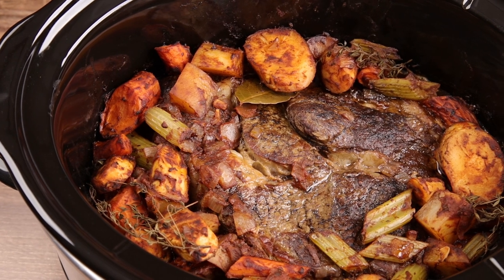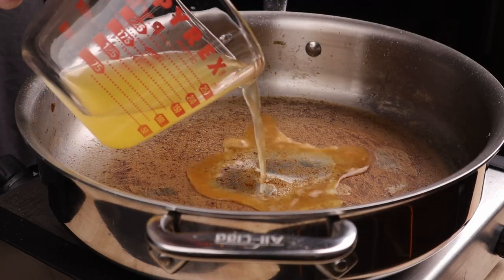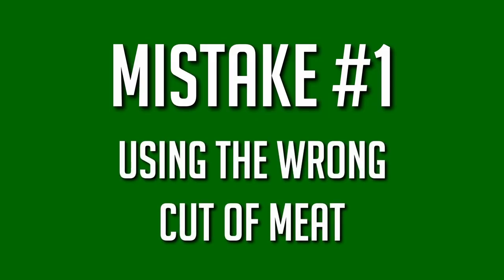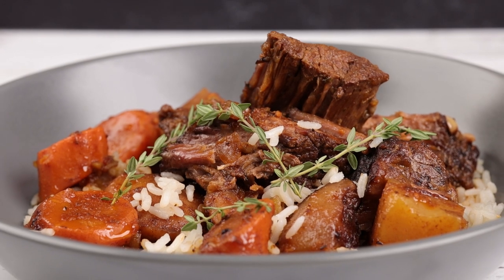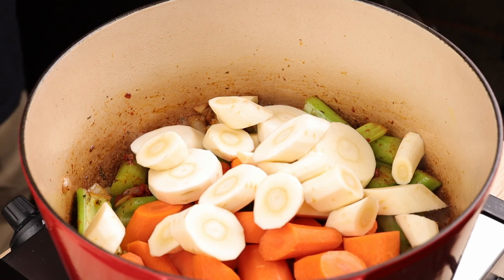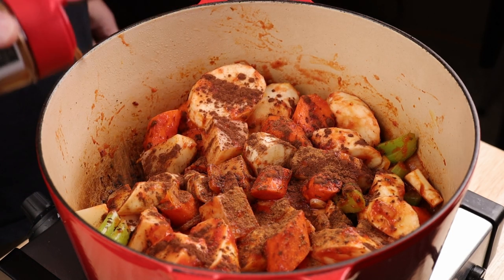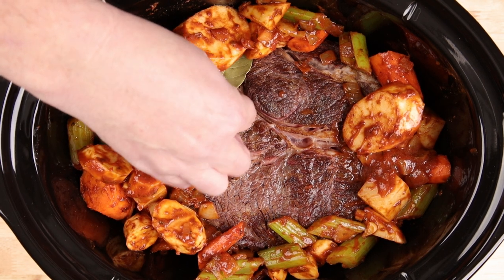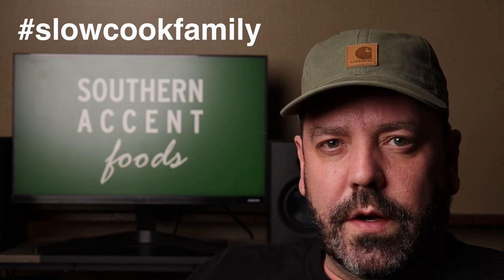Slow Cooker Classics PLUS 3 Slow Cooker MISTAKES to Avoid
Today on Southern Accent Foods I'll show you how to make 2 slow cooker classics.

I've got an easy recipe for smothered pork chops with mushroom gravy, and a pot roast with some unusual ingredients. PLUS I've got 3 slow cooker mistakes to avoid.

⭐ Crock Pot Slow Cooker

Key Moments -

00:00 Slow Cooker Classics
00:20 Smothered Pork Chops
02:37 Slow Cooker Mistakes 1 & 2
04:51 Best Pot Roast Ever
06:51 Unusual Ingredients Explained
08:56 Finishing the Pot Roast
09:29 Slow Cooker Mistake Number 3
10:23 Collab Info